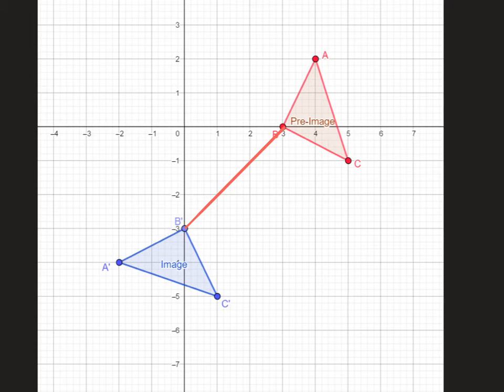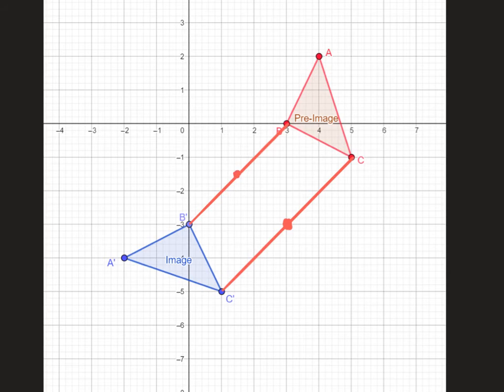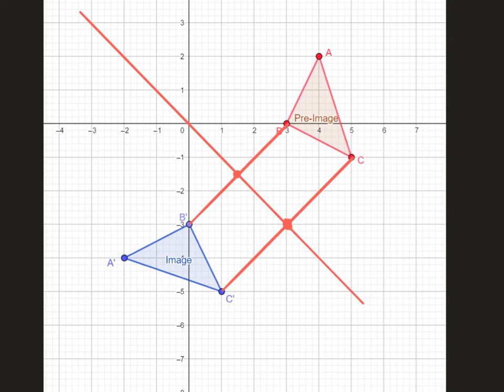Finding the Line of Reflection